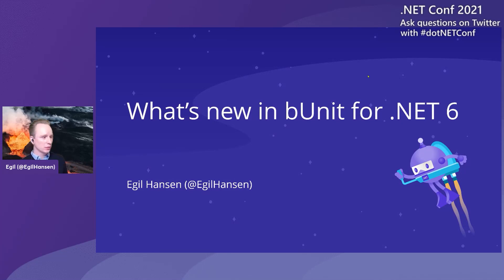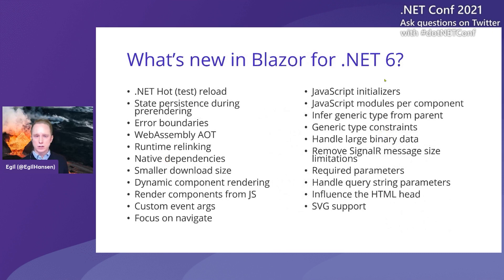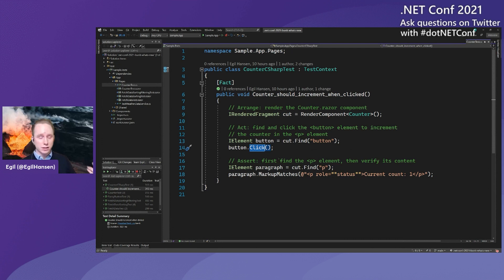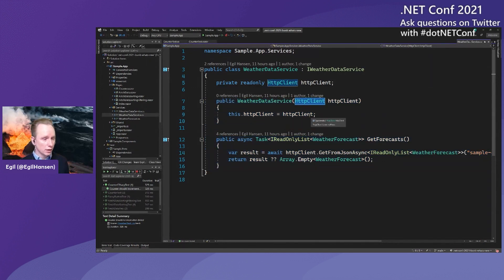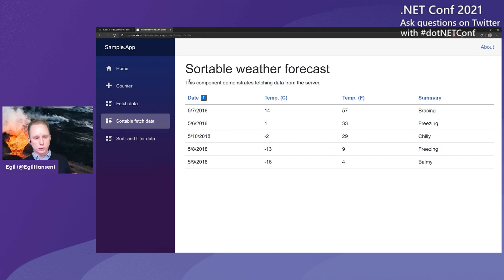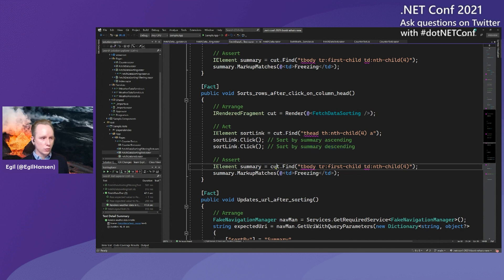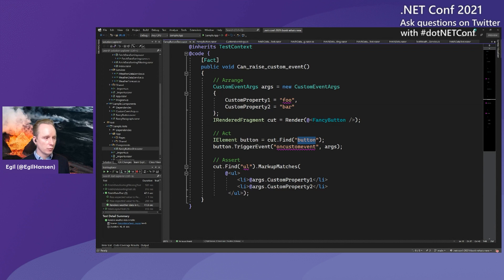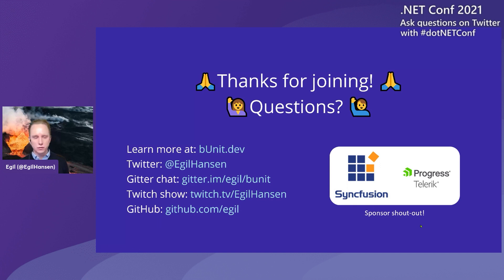What’s new in bUnit for .NET 6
In this talk we will go through the latest additions and changes to bUnit that makes it simpler and easier than ever to test Blazor components. This includes the additions related to the new features that are part of the .NET 6 release of Blazor.

It will be a demo heavy talk, that starts with a quick intro to bUnit, which explain what it is and how to get started, before it dives into demoing the new features of the library. This should ensure that both new and existing bUnit users will learn something new and be able to follow along, and that no tester is left behind!